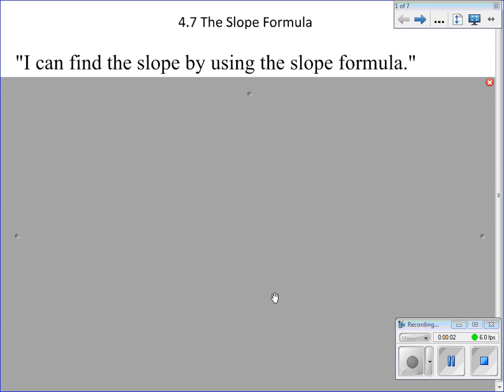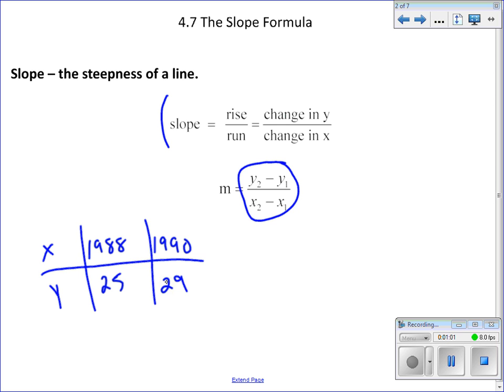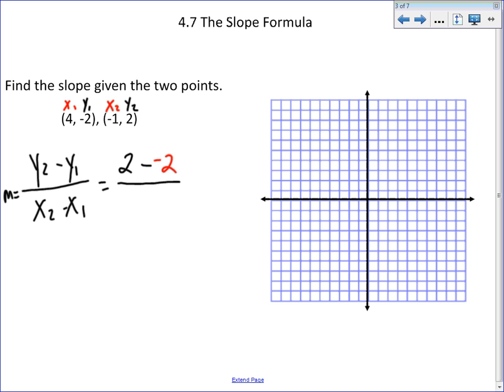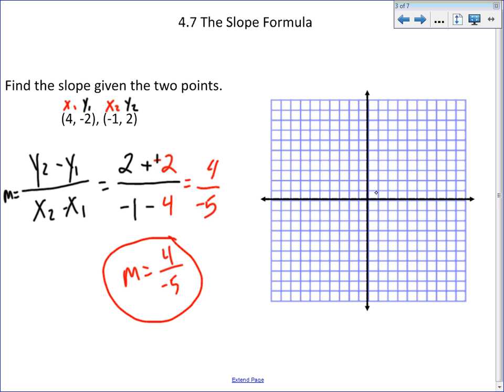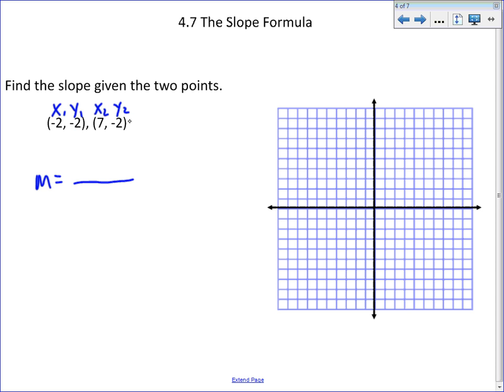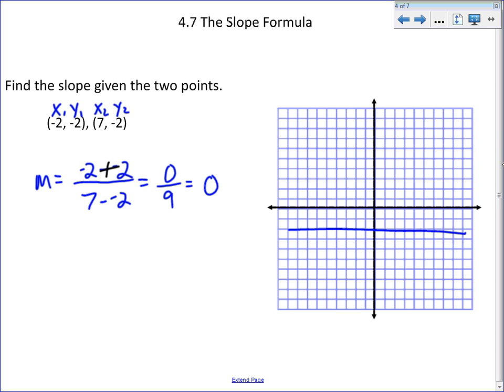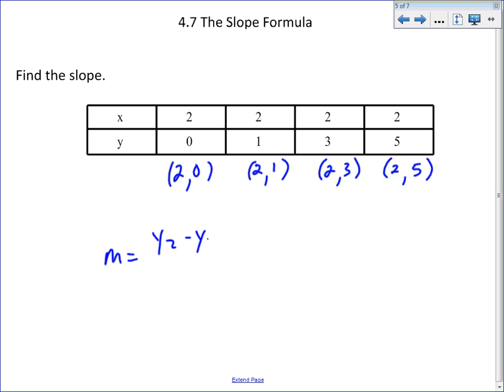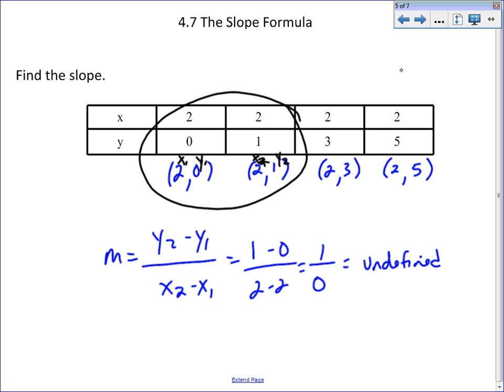4-7 Slope Formula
This video teaches how to use the slope formula and compares it to the rise over run formula.